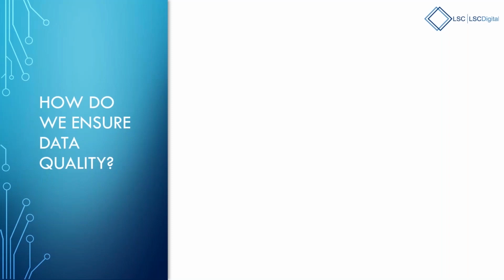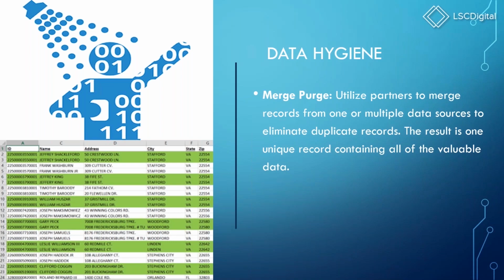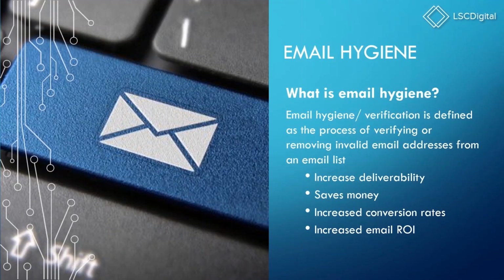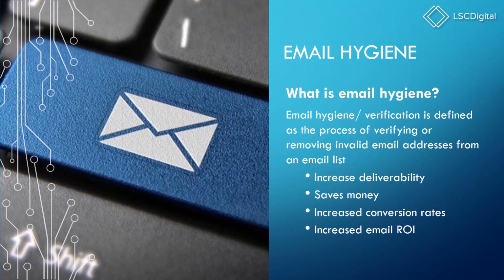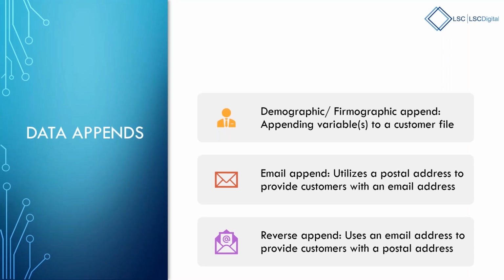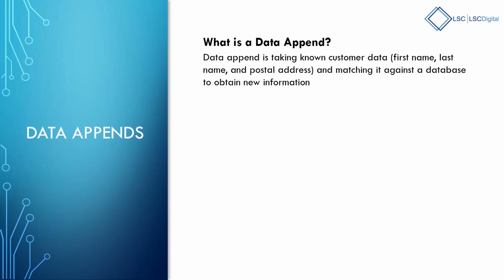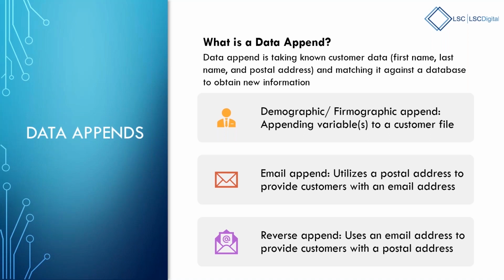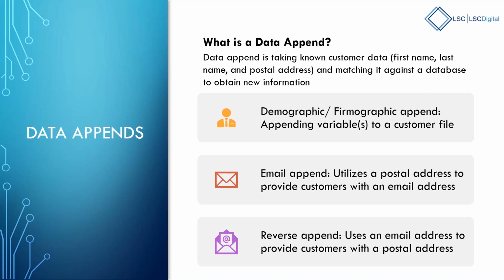How Data Cleansing Improves Your ROI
Kate McCall, Head of Data Acquisition at LSC Digital, explained some of the most common data pitfalls in our last video in this series Data cleansing, the process of validating and completing data records, can seriously improve your database's effectiveness and therefore improve your ROI. In this video, she shares some solutions for maintaining high quality data. There are three tactics for keeping data in check: data hygiene, email hygiene and data append.
LSC Digital provides email hygiene services that can reduce spending and increase ROI.
This is from the webinar "Fueling Your Growth with Accurate Data and Smart Data Management."